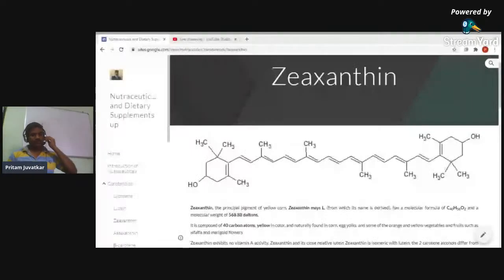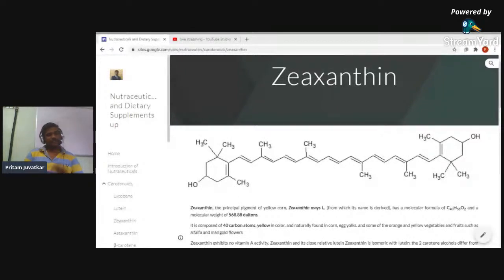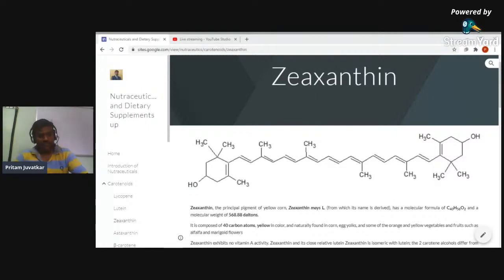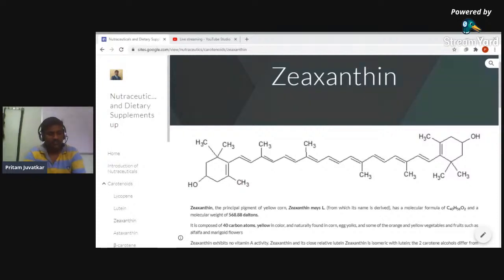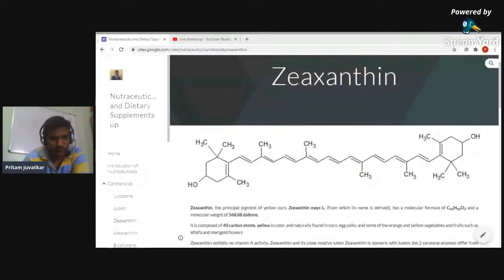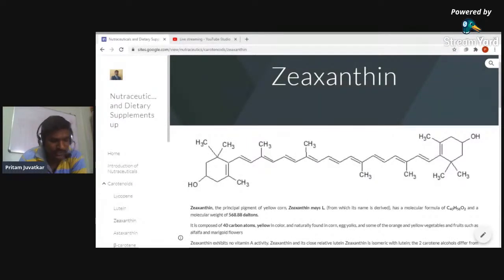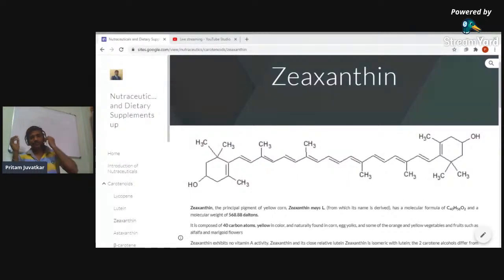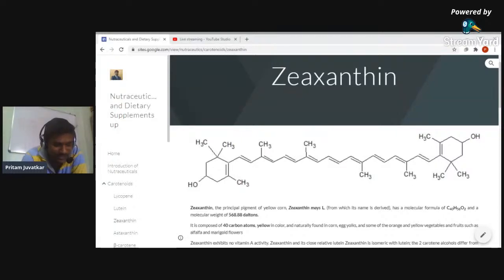Astaxanthin, Zeaxanthin use in macular degeneration as a carotenoid food sources of lect no 3